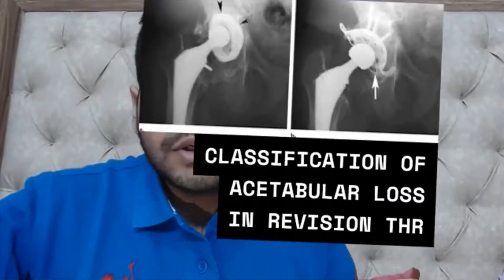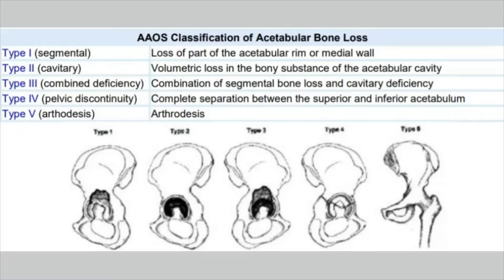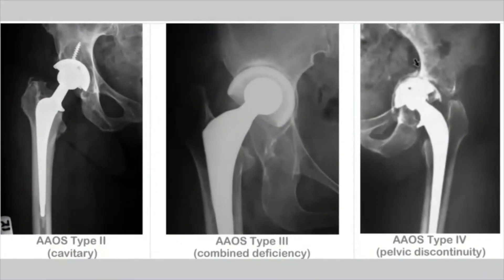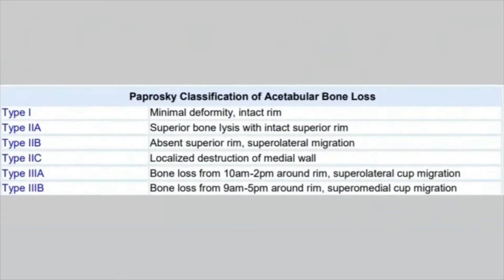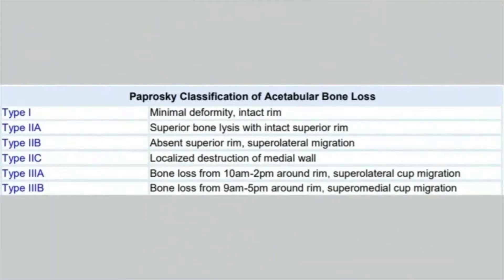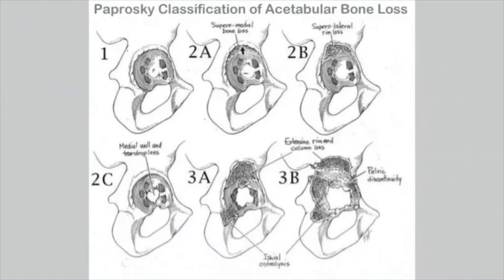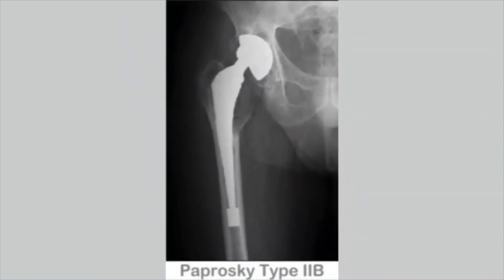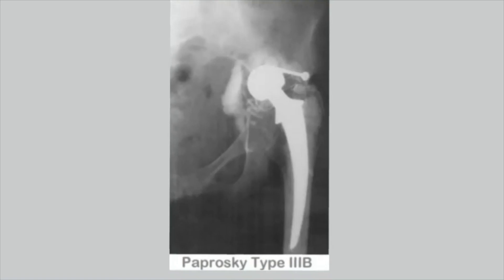Classification series: Acetabular bone loss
This video describes classification of acetabular bone loss for revision Total Hip Arthroplasty. We usually follow two types of classification systems: AAOS classification and Paprosky Classification.
Dr. Rahul Grover